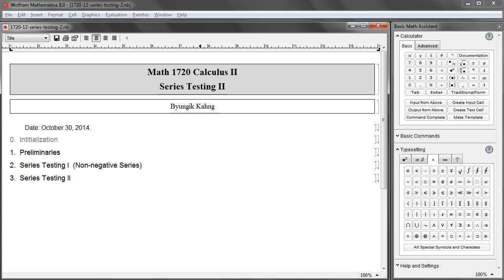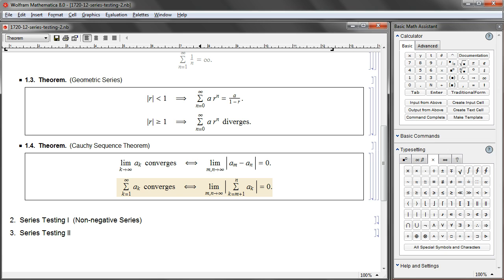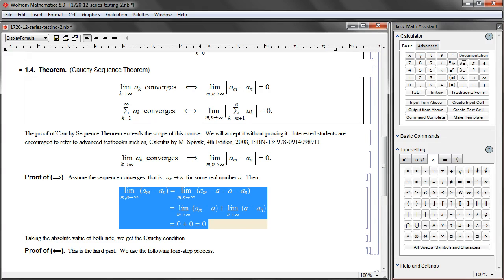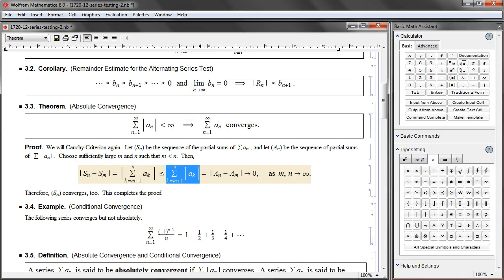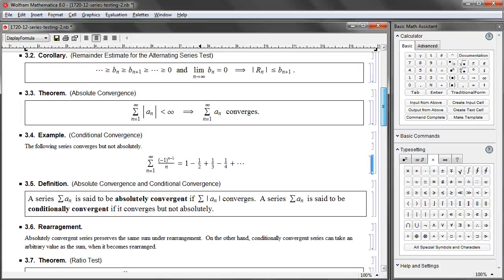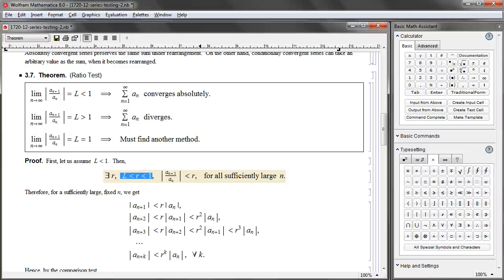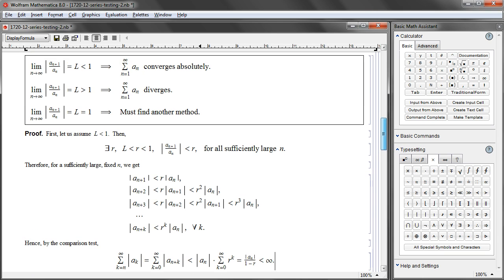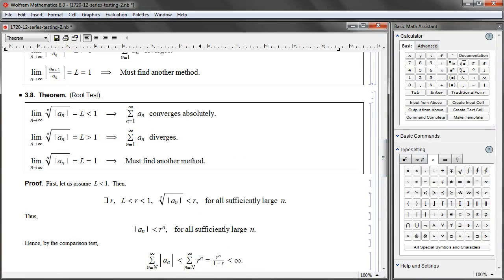2425-12B more tests 3